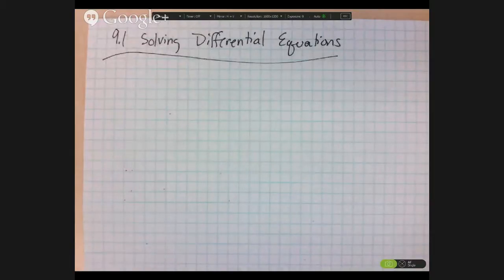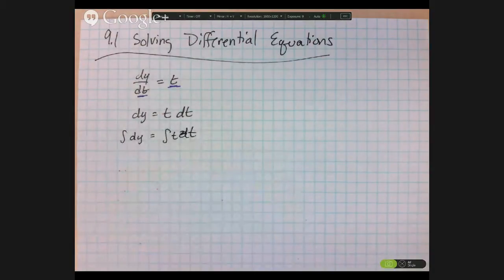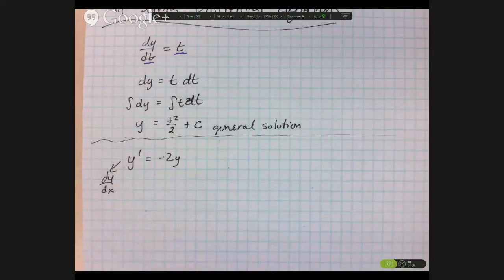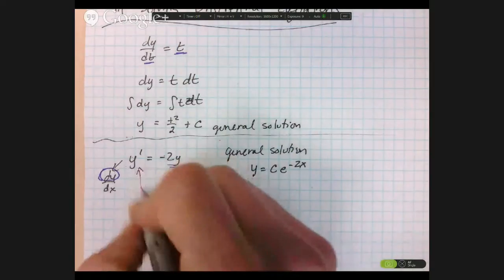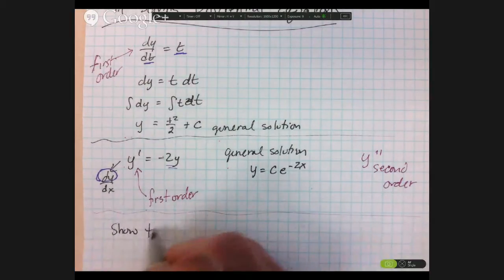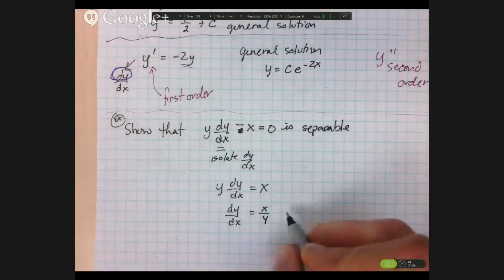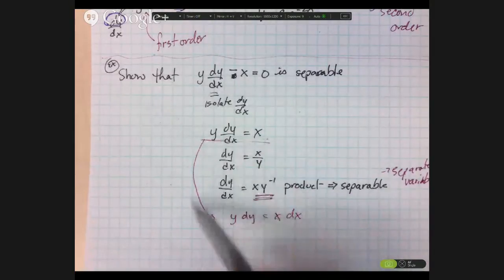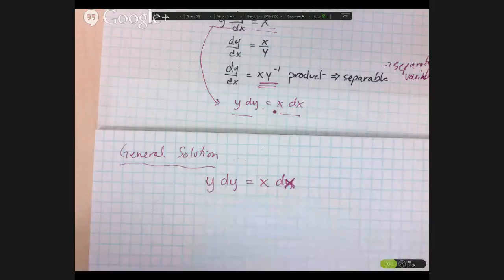Calculus 9.1 Solving Differential Equations